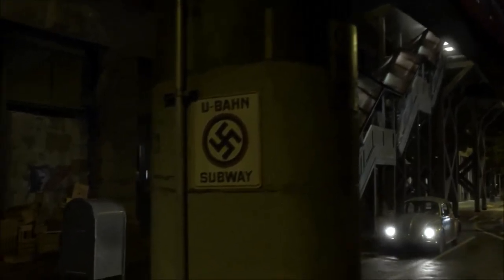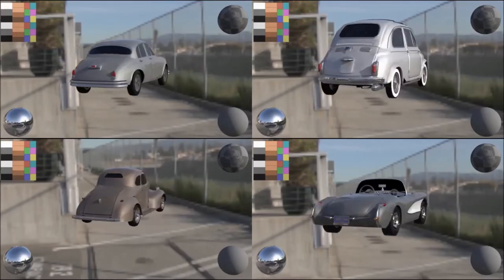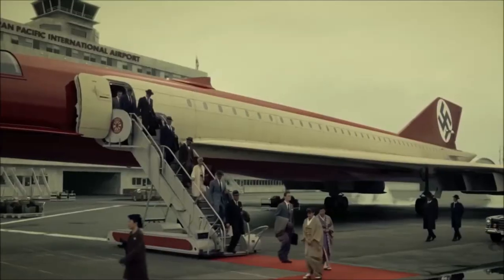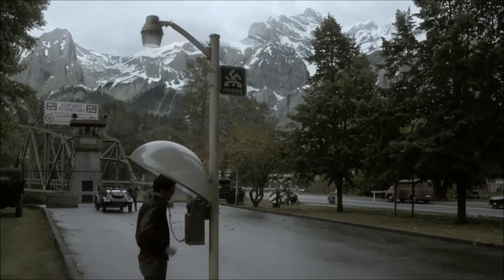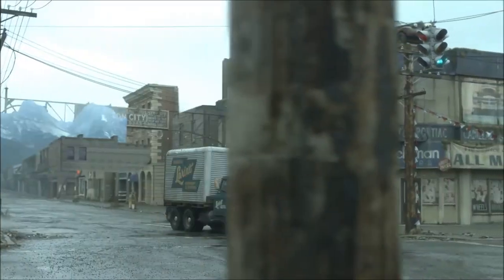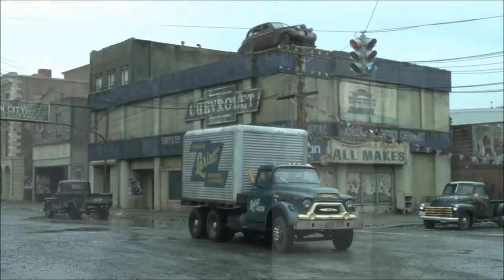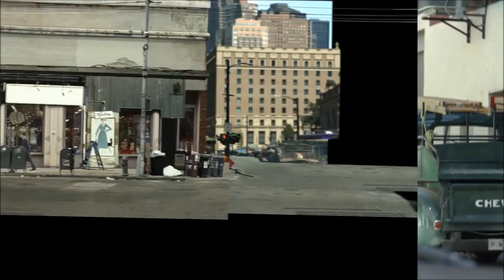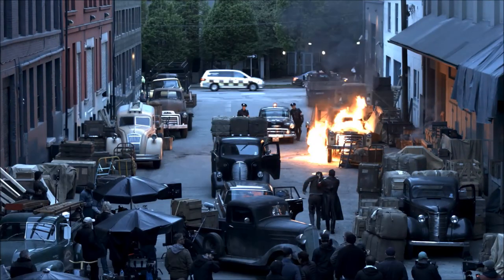Creating the world of The Man in the high Castle (Obergruppenfurher John Smith Juliana Joe Kido)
How designers were able to create the world of the man in the high castle.